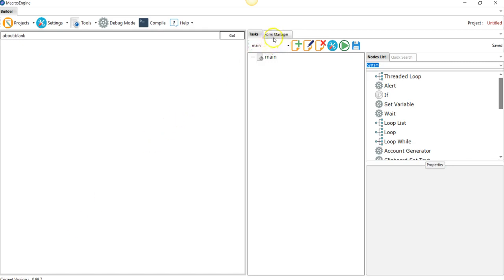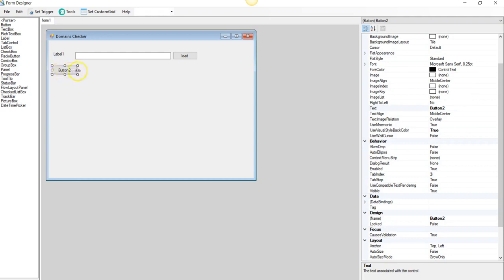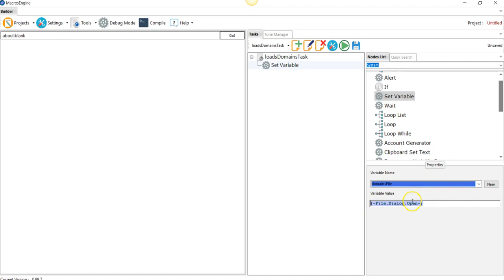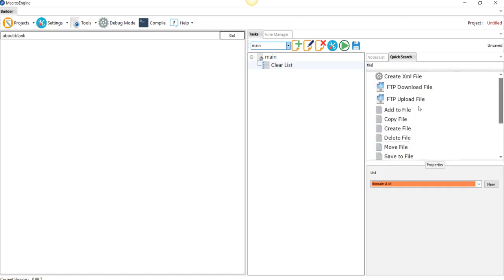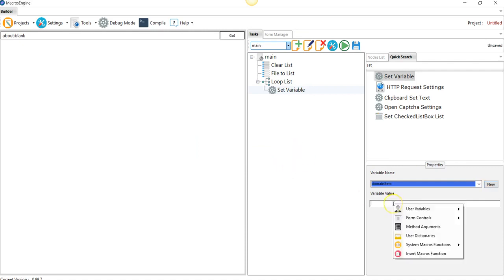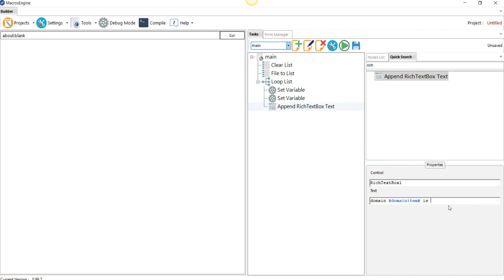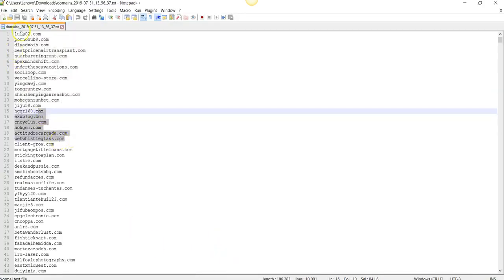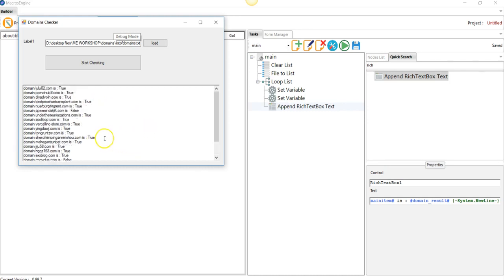Macrosengine Bot Builder Review DEMO 2020